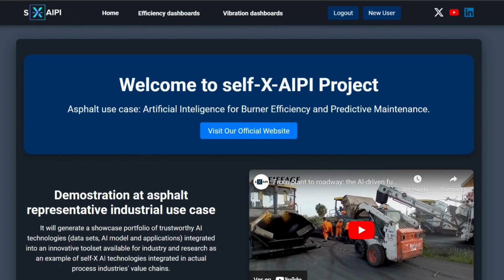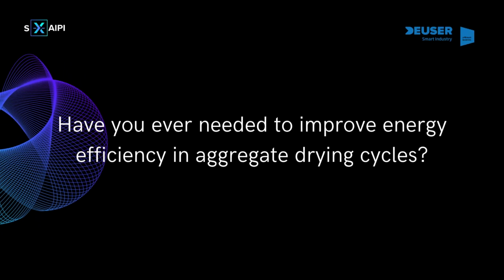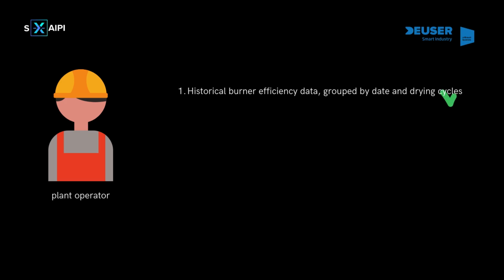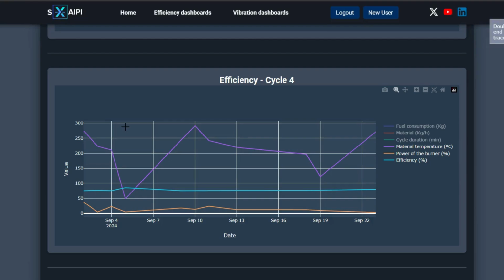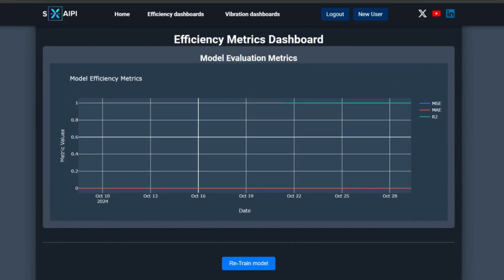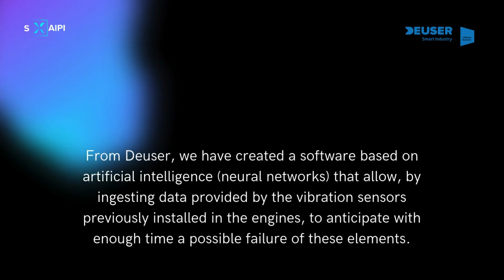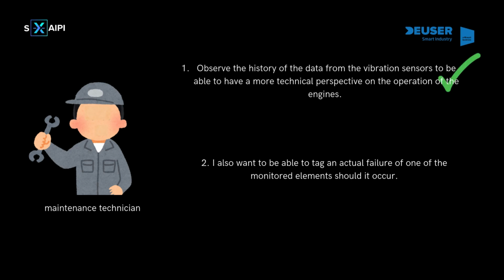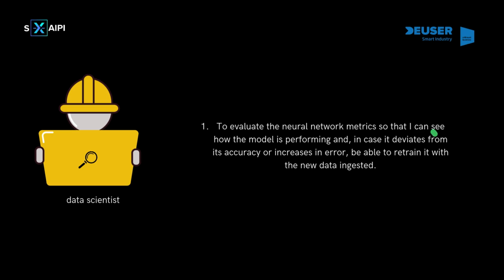Asphalt Use-Case | Predictive Maintenance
Discover how the s-X-AIPI platform empowers asphalt plant workers to optimize the energy consumption of their production processes. This video also showcases the application of artificial intelligence algorithms for predictive maintenance, helping to prevent equipment failures and streamline production processes.